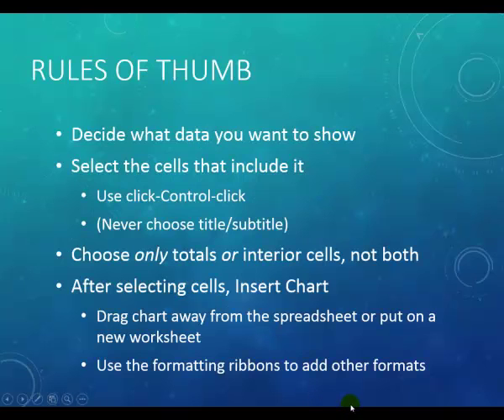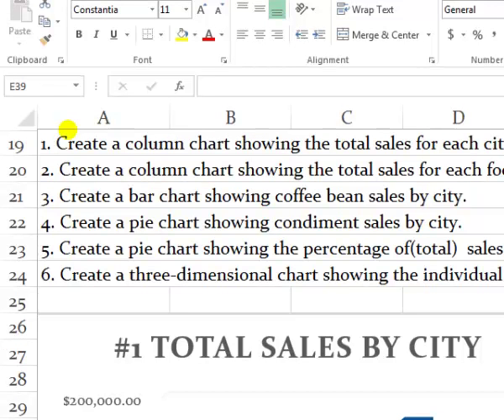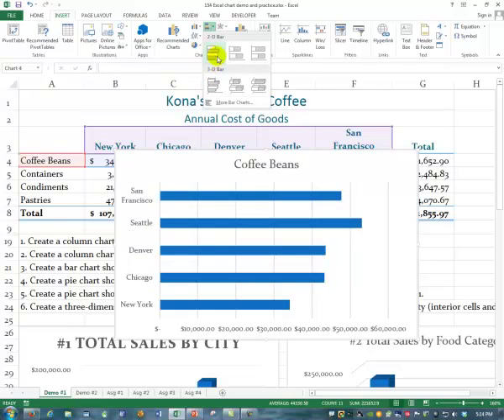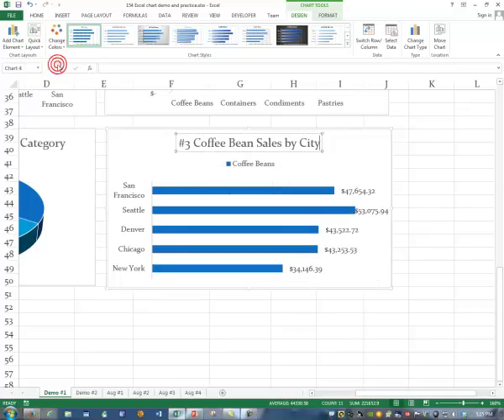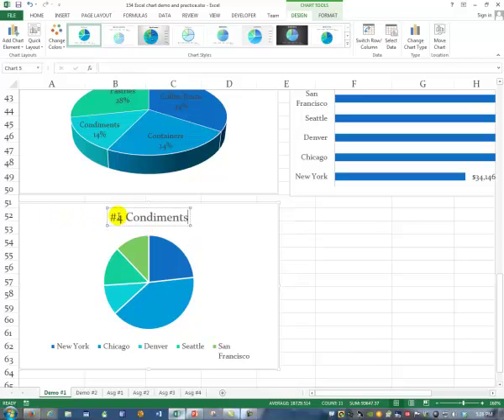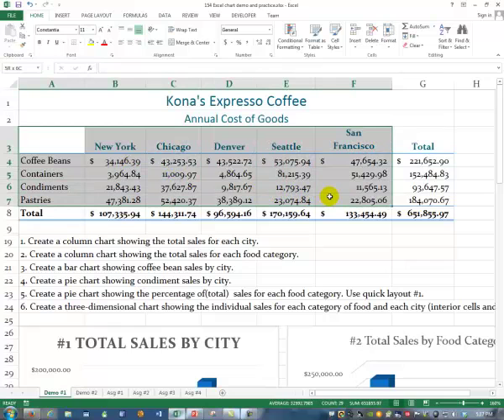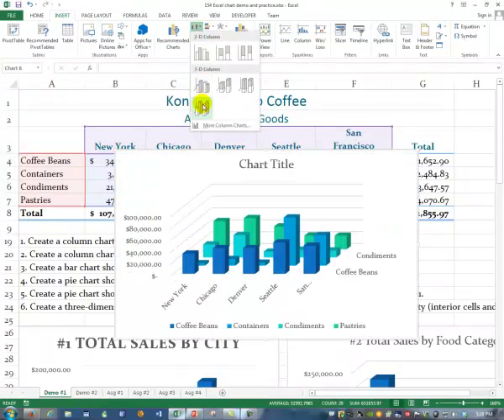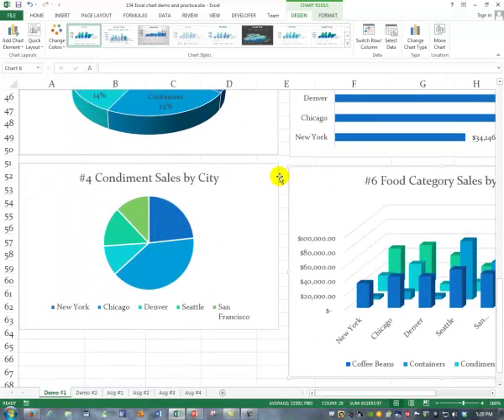How to Create Charts from Interior Cells (Part 2 of 2)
(9 min) Knowing which cells to include in a chart is a special skill. This video is part 2 of a two-part video series about how to choose the cells to include in a chart. This video covers charts made from interior cells. It uses Excel 2013 but is equally compatible with earlier versions.